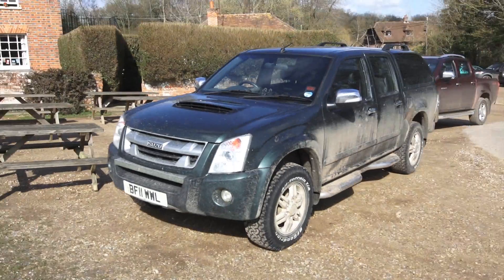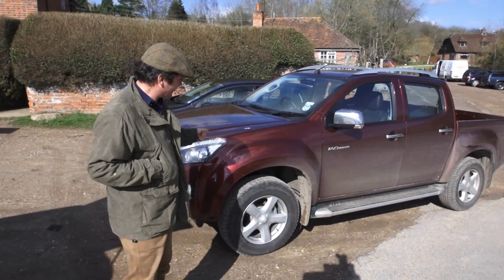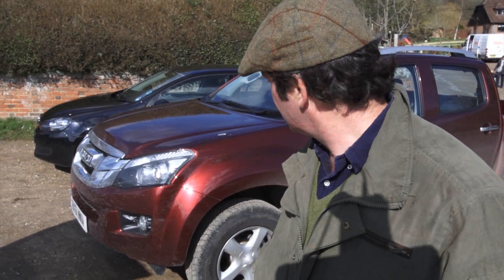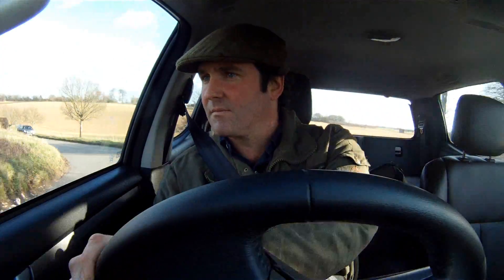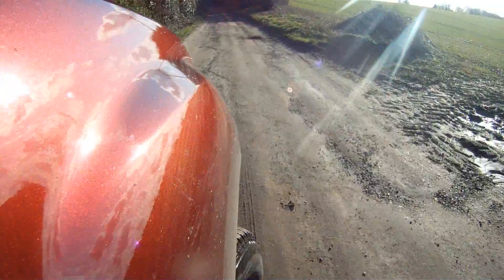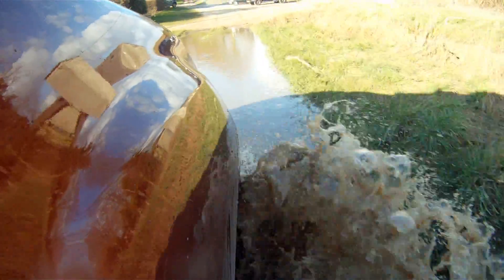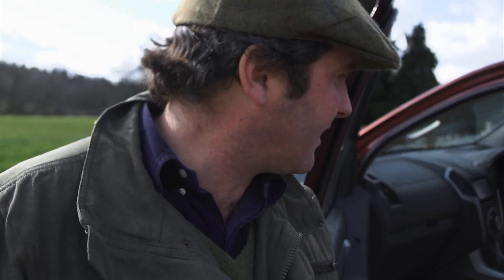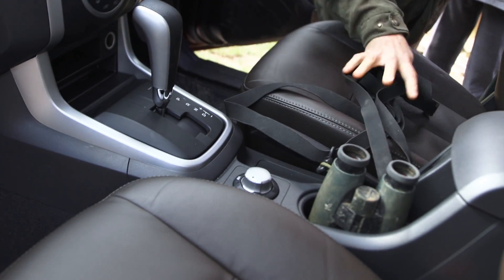Mike Robinson drivers the D Max 01